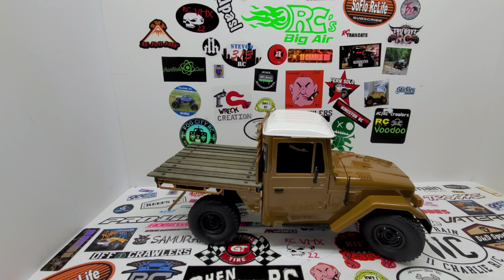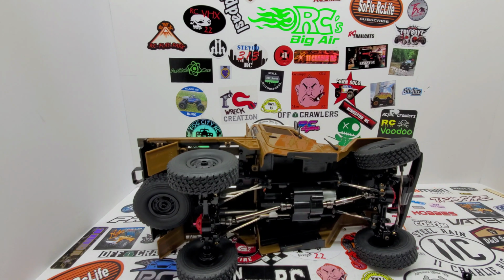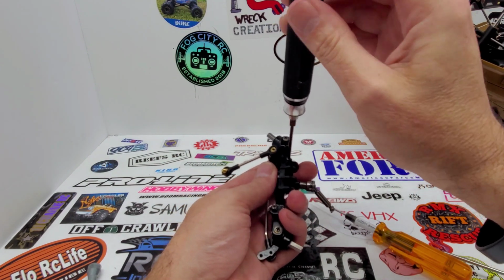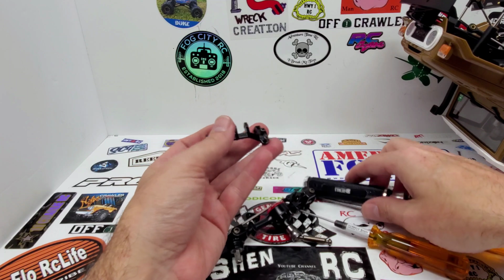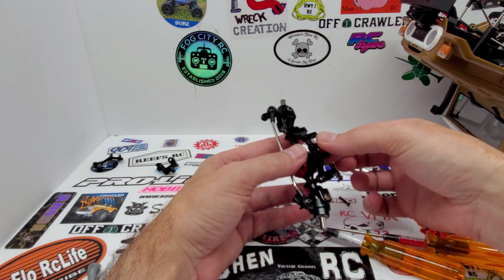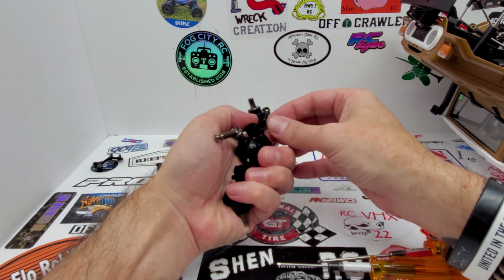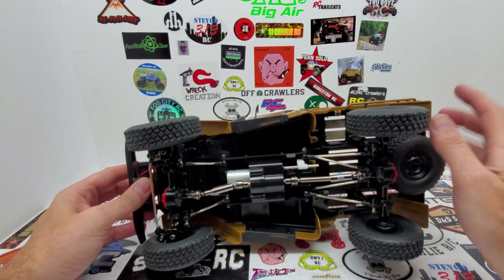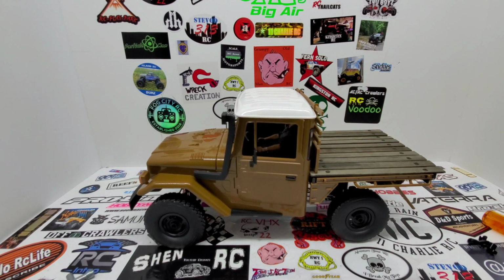WPL C44 km. replacing axle truss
WPL C44 km. weakest point.  replacing axle truss